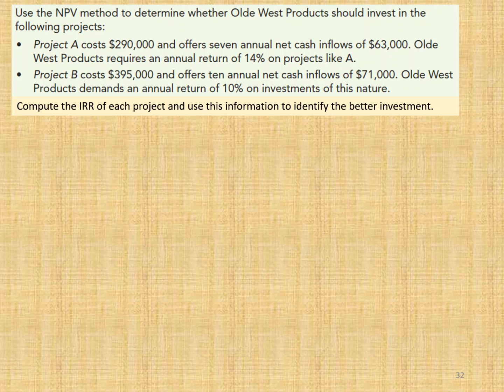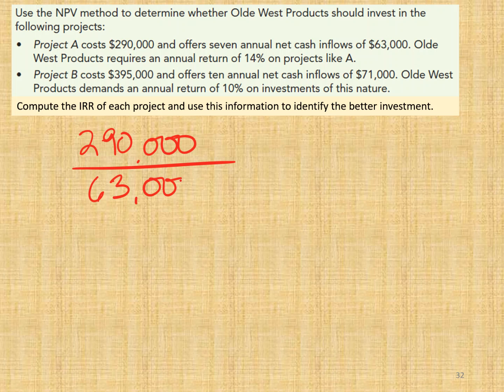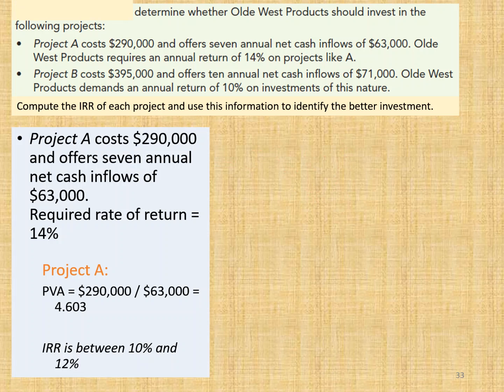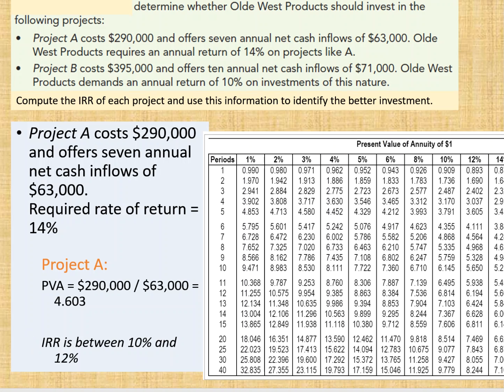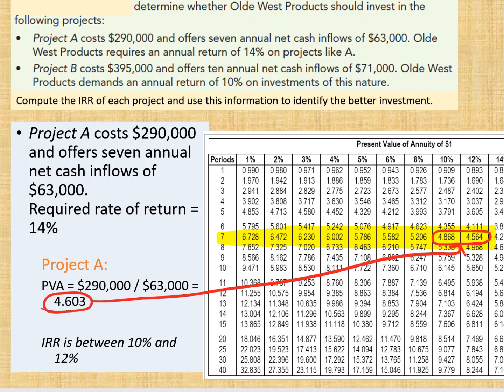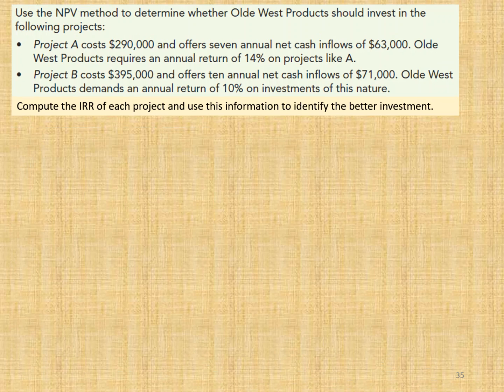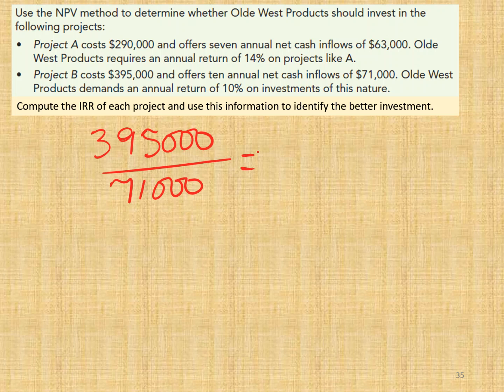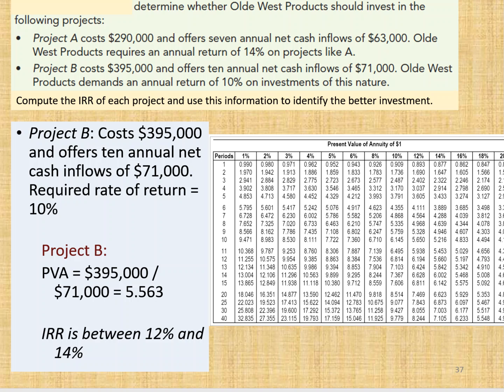Calculating Internal Rate of Return IRR using tables Demonstration Problem